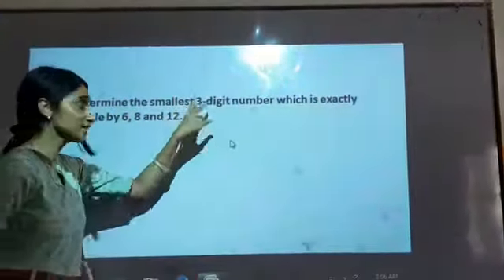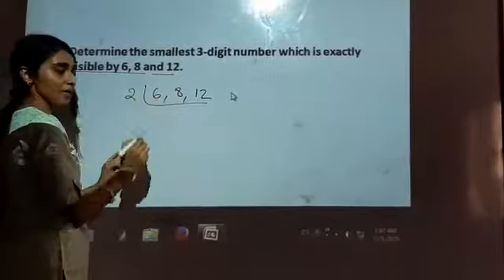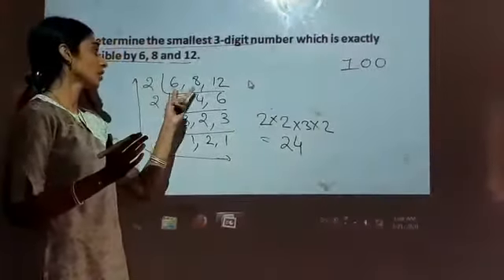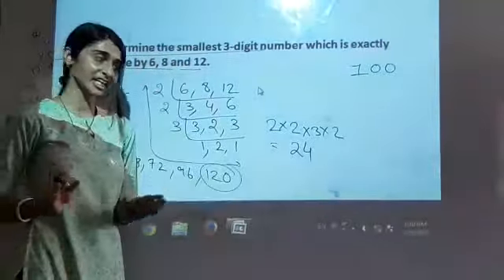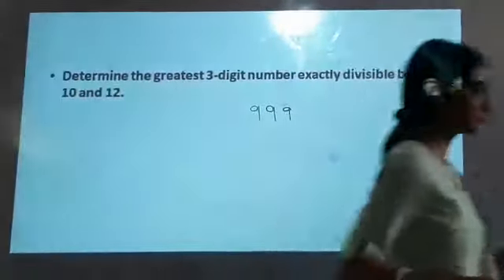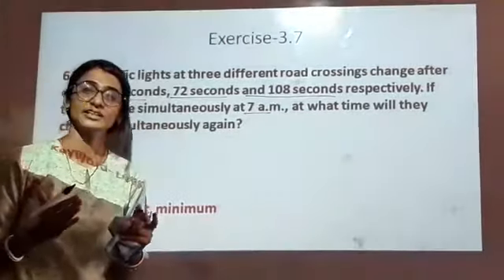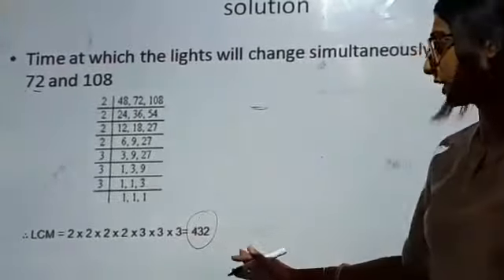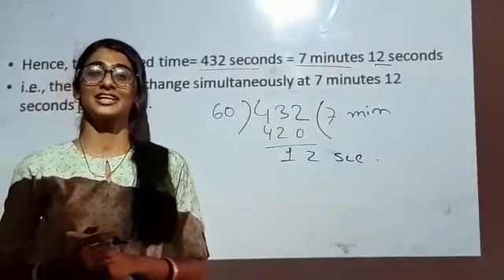Class 6, NCERT, MATHS,EXERCISE 3.7,QUESTION NUMBER 4,5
Mathematics, class 6, NCERT , Exercise 3.7 Playing with numbers